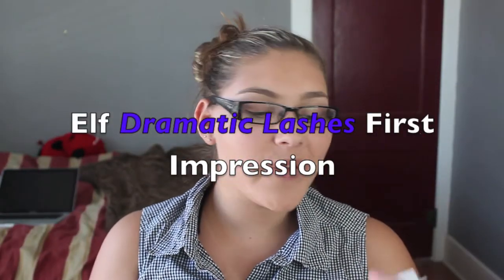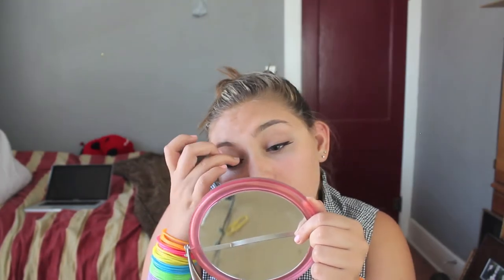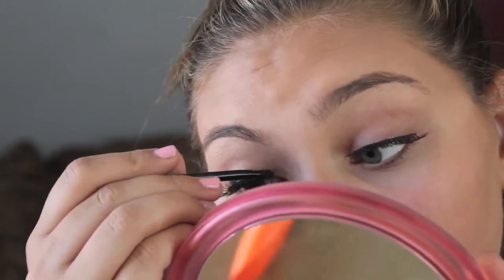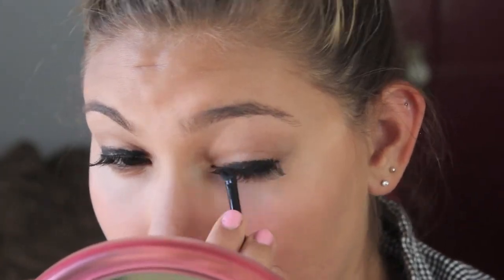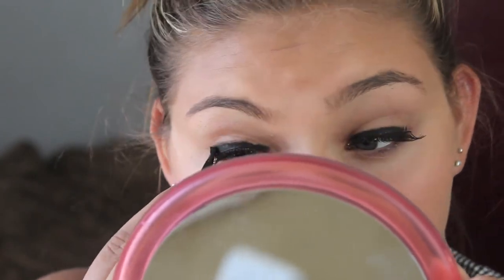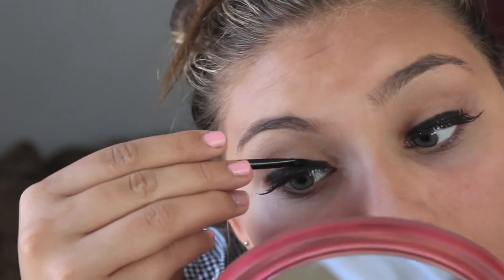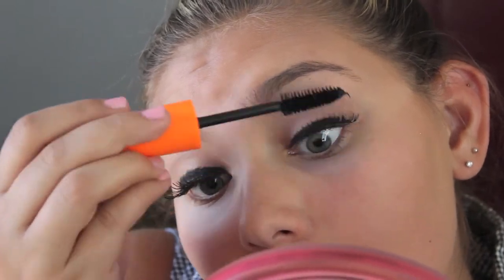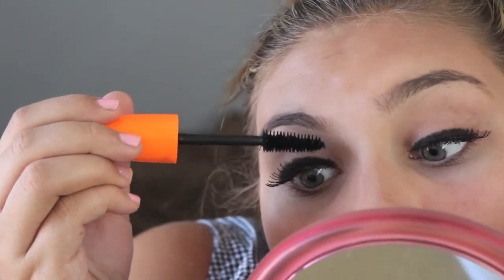ELF Lashes First Impression/Review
FAQ
Name: Sidney
Age: 13 (8th grade)
Camera: Canon Rebel T3i

SoCiAl NeTwOrKs!